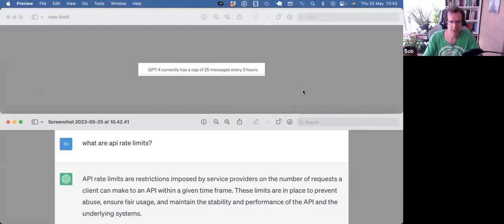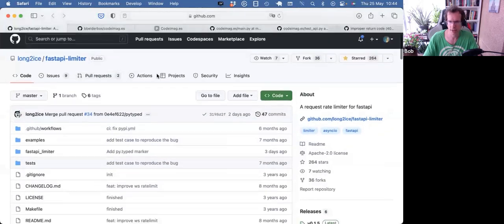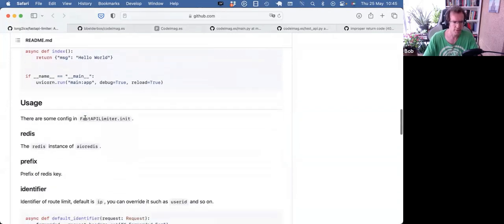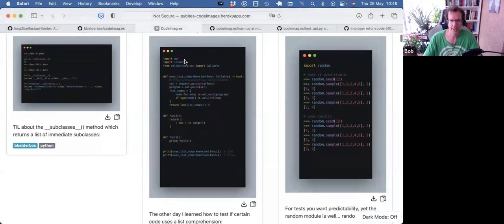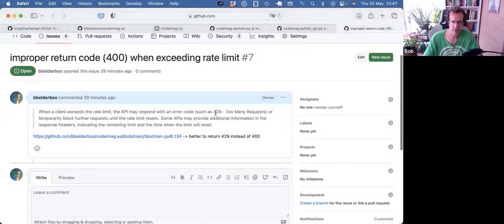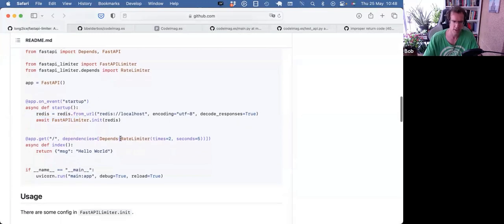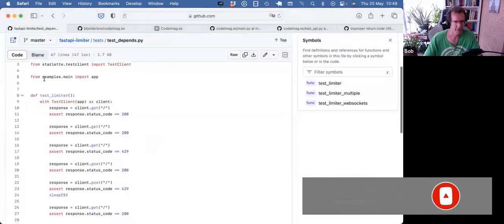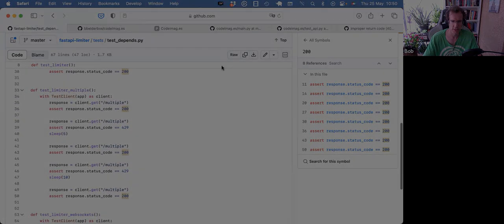How API rate limiting works, and 2 implementation examples in FastAPI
"GPT-4 currently has a cap of 25 messages every 3 hours." - you must have seen this message, right?

In this video we talk about API rate limits, what is it and how to implement it in FastAPI.

First, we look at a plugin called fastapi-limiter which is a nice implementation using FastAPI's dependency injection system. We also look at how they've tested it as it.

Then we look at an example how we implemented in our CodeImag.es API which is more based on user consumption.

We hope these examples help you when you need to implement this. It might not be necessary from the start, but when you expect a lot of usage and calls to your API incur a cost, then this becomes pretty important!